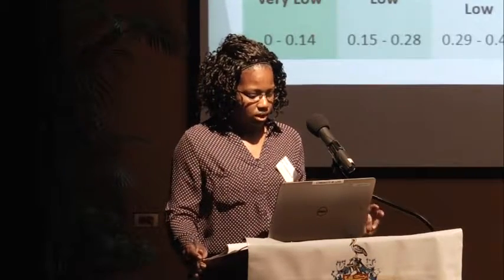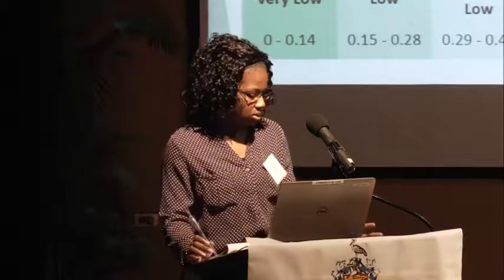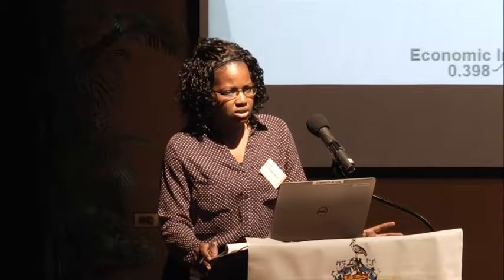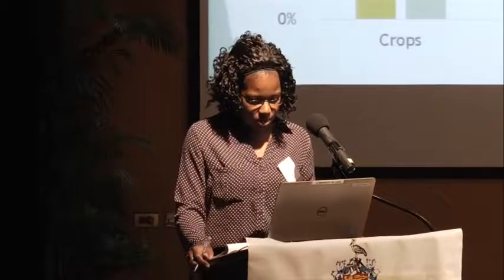COTE 2016: Session 6: Agriculture Sector Development - Ms. Afiya De Sormeaux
This annual conference of the Department of Economics UWI St Augustine, 13-14 October 2016 theme “Managing for Development in a Volatile Economic Environment: Addressing the Diversification Challenges”. This theme was inspired by the research areas of this former Head of Department Mr. Martin Franklin (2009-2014).